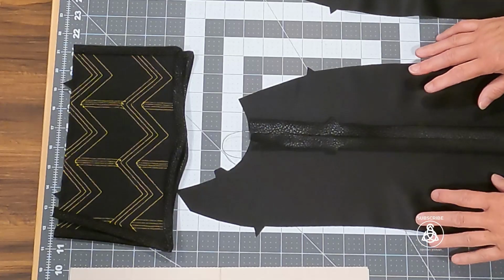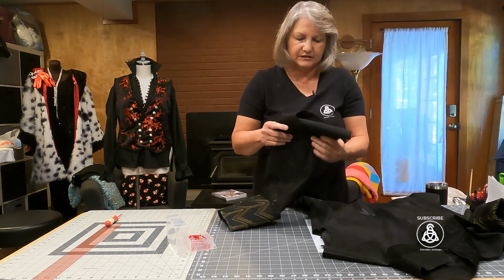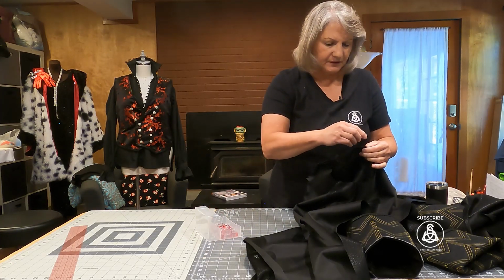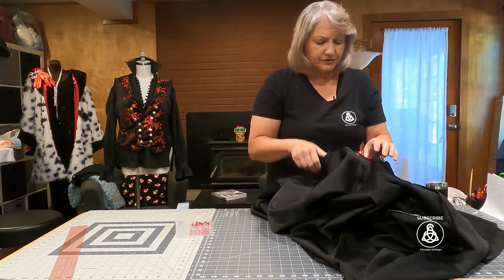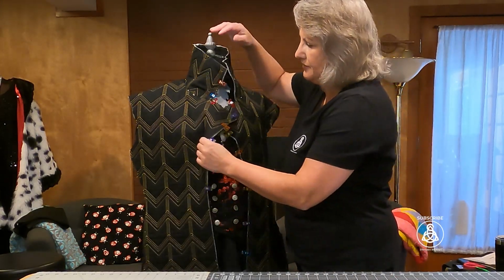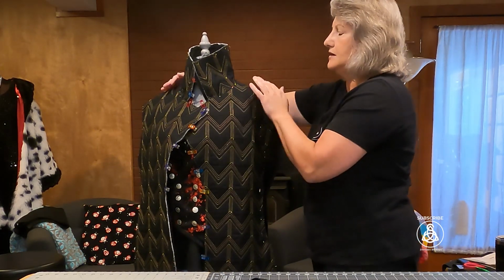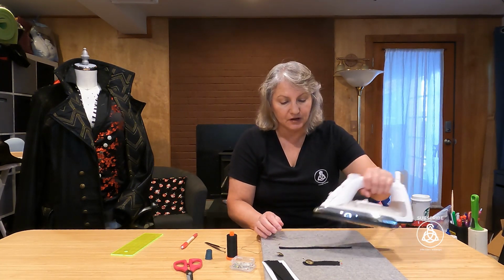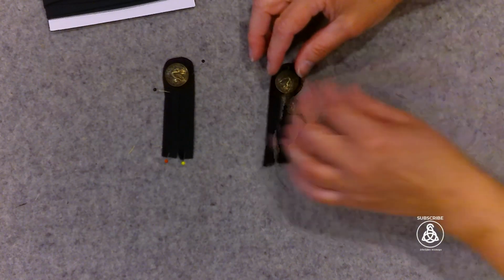How to Make Captain Hook's Jacket from Once Upon A Time Part 2 // Cosplay Tutorials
Join us for part 2 as we walk you through the step-by-step making of our Once Upon A Time Captain Hook Jacket.

We are Sheridan Art and Designs, a family owned business that designs and creates high quality cosplay and costumes. We create videos with the aim of helping other like minded creators learn new skills and make awesome costumes! Follow along with us and be a part of our community.

We are not currently taking any private commissions.
Have an idea for a sewing based cosplay? Tell us what we should make next in the comments!

Community Rules:
Really, our only rule is: be nice. We aim to create a community of kind, creative humans that want to enjoy their time on the internet. We will delete and block anyone in the comments who is being a troll or hateful.